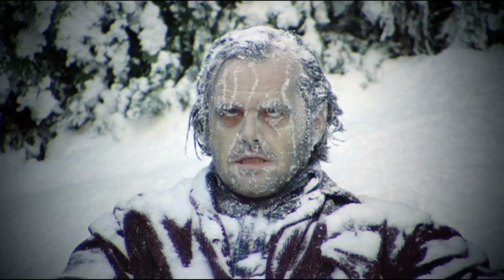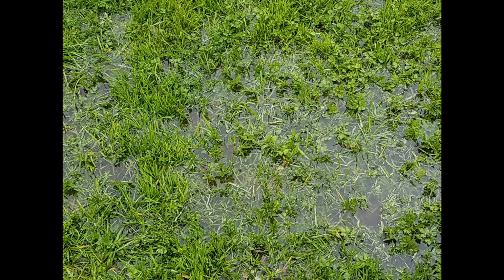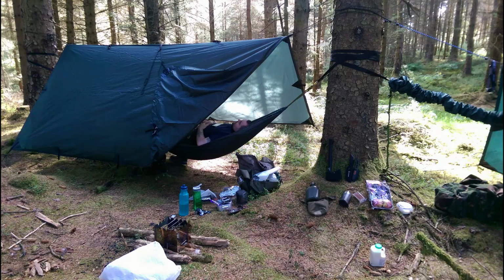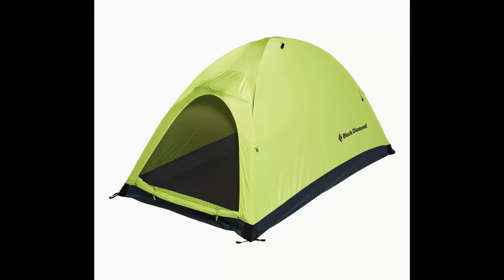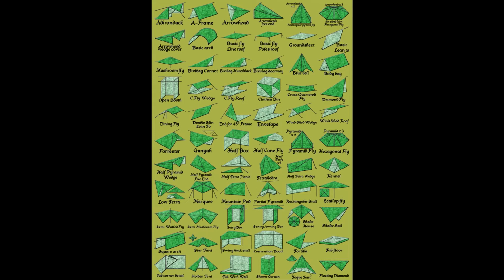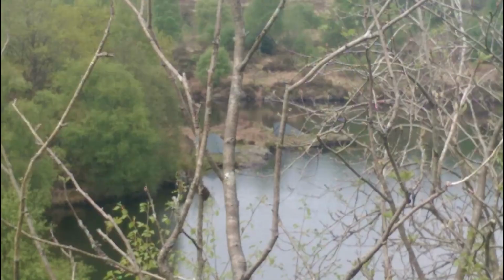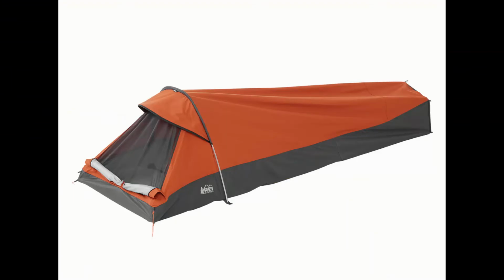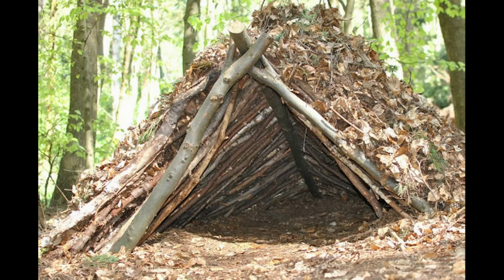Outdoor Prep 4 Shelter Types a Brief Talk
Formal apologies for reasons unknown to me Youtube doesnt always notify me of comments. I am checking as often as possible so please do not think it rude of me if i take a while to reply.

Bike = 2000 Kawasaki ER-5

Cameras
Helmet cam = Drift Ghost S
other = Mk1 Olfi (pre lcd screen)